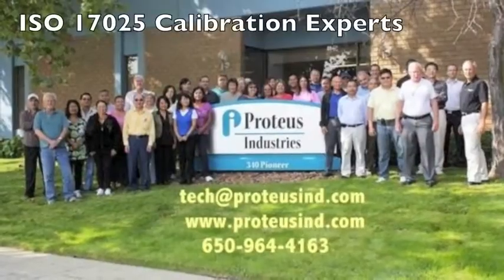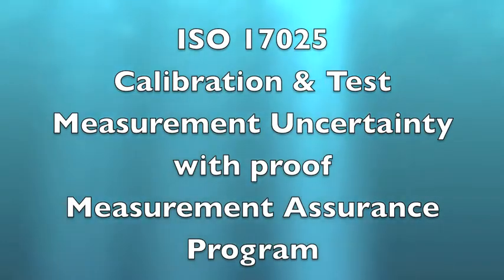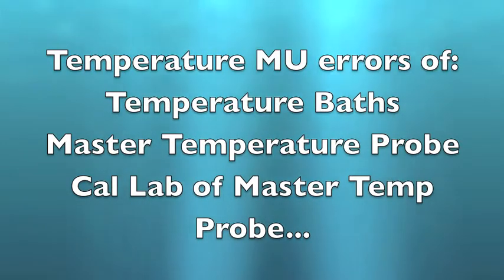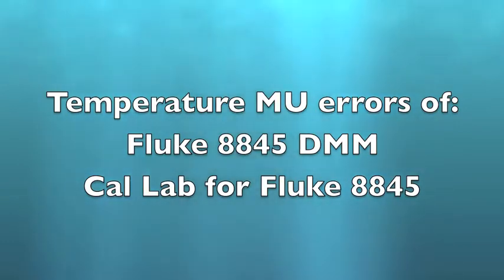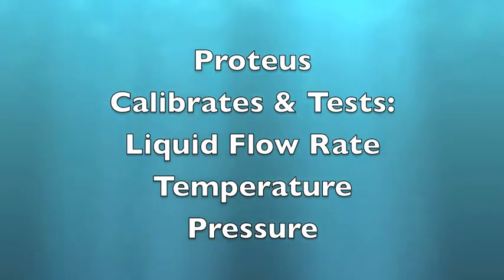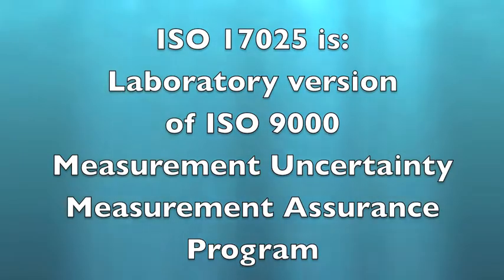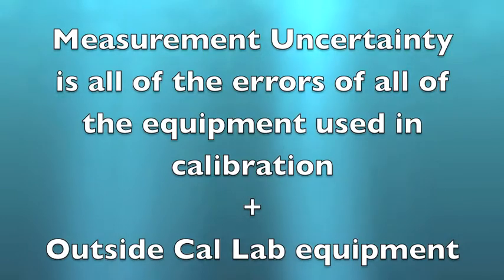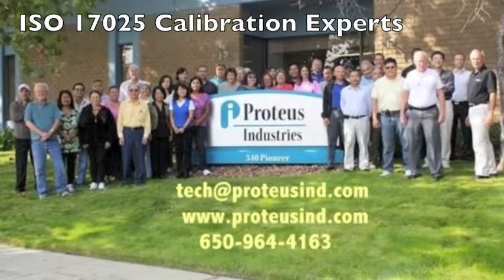ISO 17025 Overview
Describes ISO 17025 Laboratory Standard, Temperature MU & traceability example